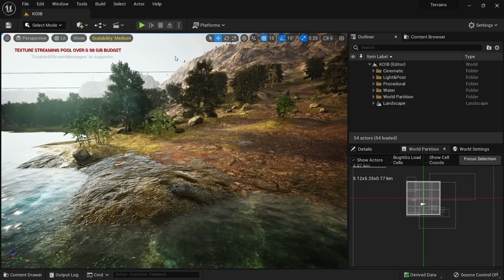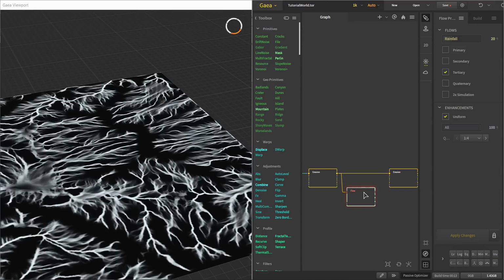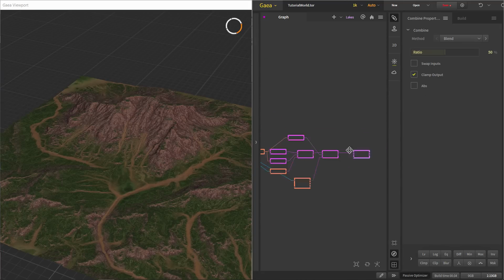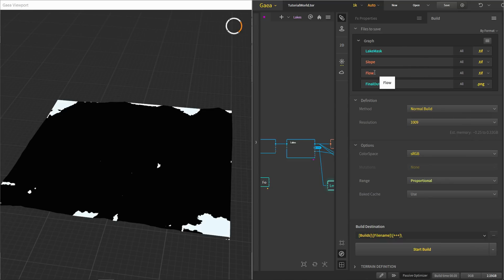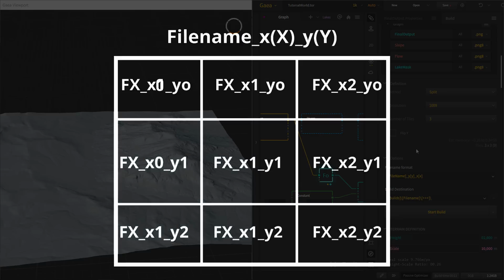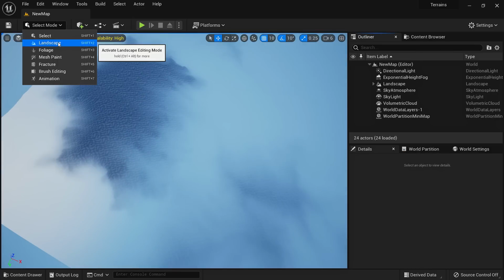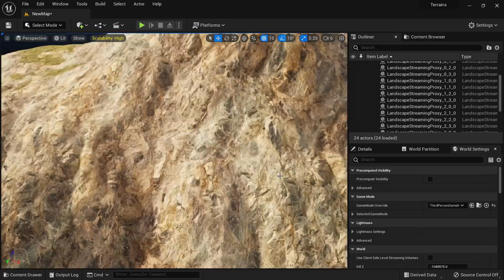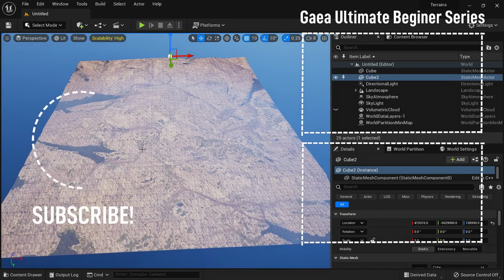How to Create a MASSIVE Open World Landscape (100 km2 map) - Unreal Engine 5 Tutorial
Hello there! We will be learn how to create a large Open world landscape in this video of size 100km2 using Unreal Engine and Gaea using heightmap.

At the end, We will create another Massive world of 10,000 km2 map and push UE5 to it's limit.
Using the same, you can create a open world of any size in Unreal be it 16x16 km, 32x32 km or 52x52km.

New to Gaea?

CHAPTERS:

0:00 Mountain
1:06 Base Shape And Erosion
3:58 Textures and Masks
6:33 Water Mask vs Unreal Water System?
8:25 Export Settings
9:00 Non-destructible Terrain Size
11:17 Landscape Tiles in UE5?
12:03 How to avoid Landscape Artifacts?
13:20 Importing Single Heightmap vs Tiles
15:21 Unlimited Imports of Paint Layer Masks
17:00 Fixing remaining Sharp Edges
17:30 Creating 10,000 km2 map
19:13 Texturing